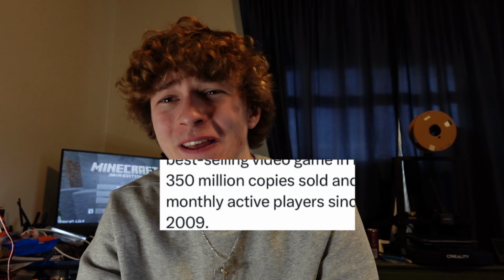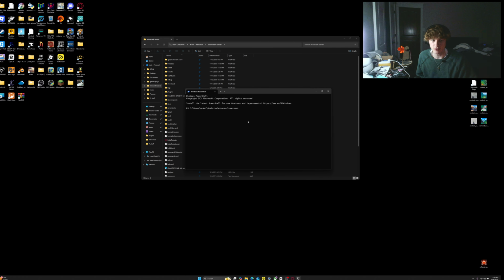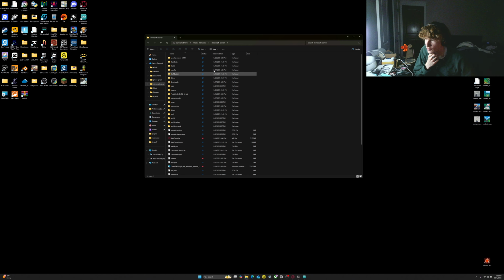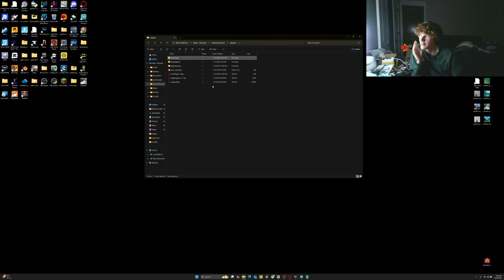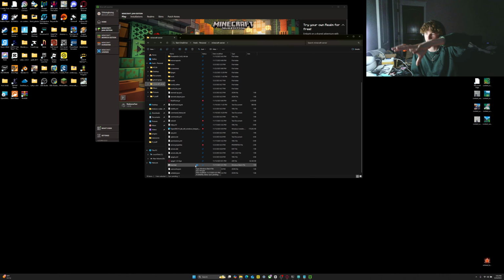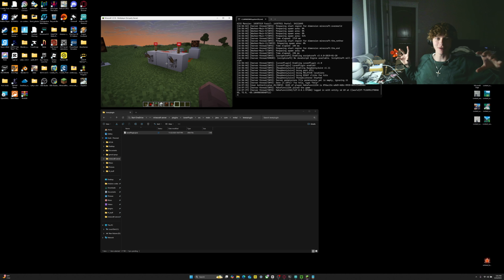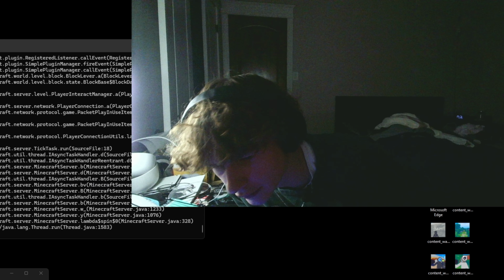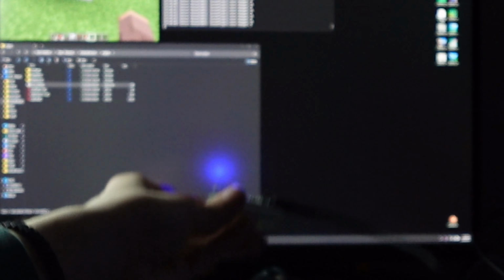hacking Minecraft (sorta)